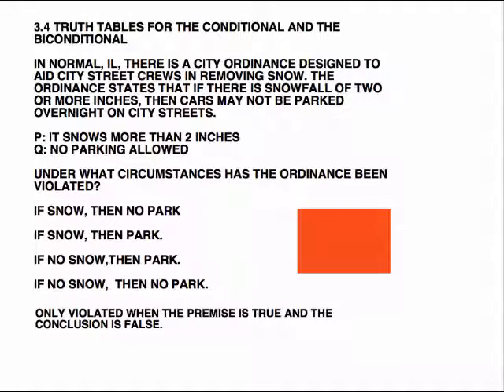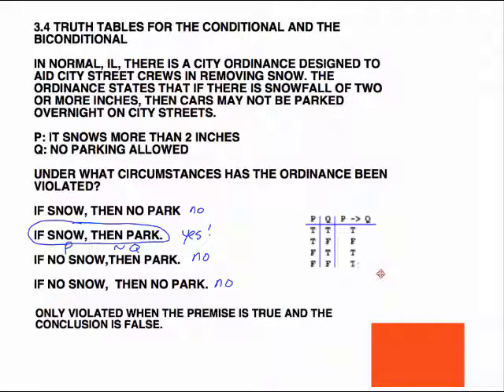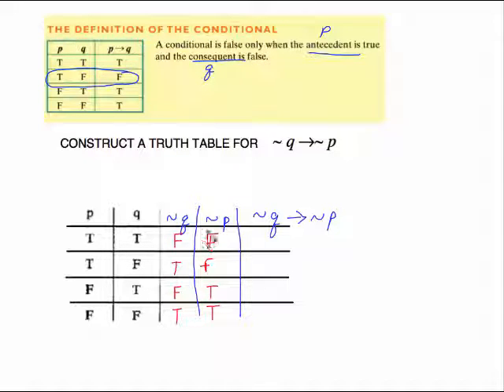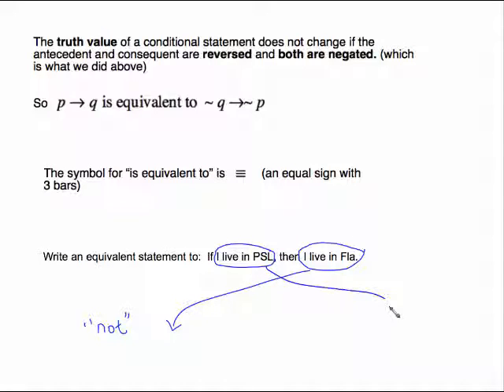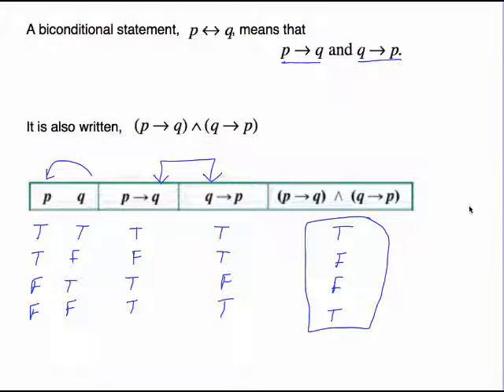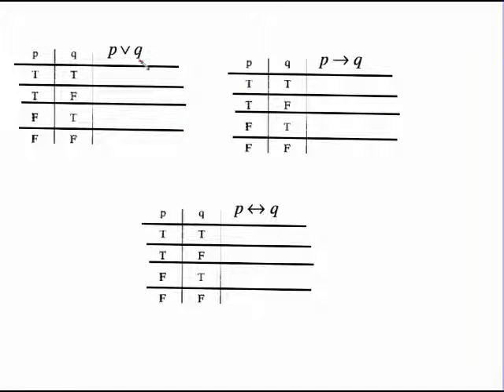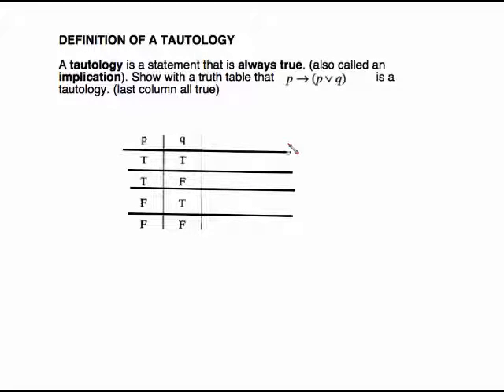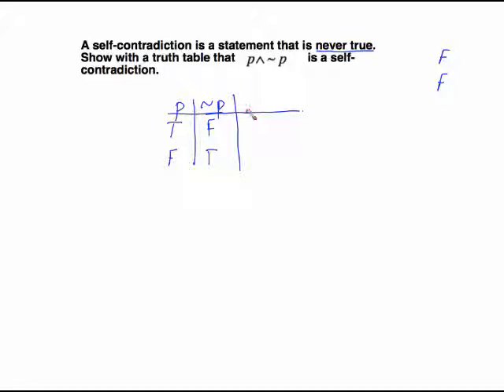MGF 2106 SECTION 3.4 CONDITIONAL TRUTH TABLES PART 1